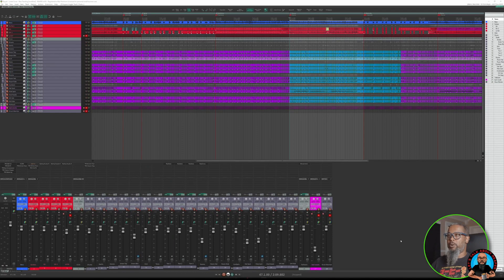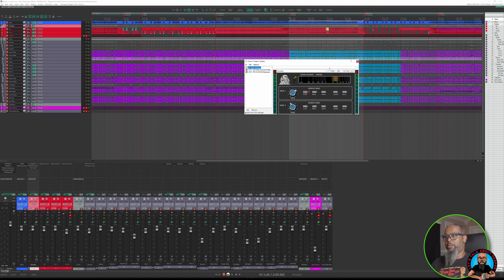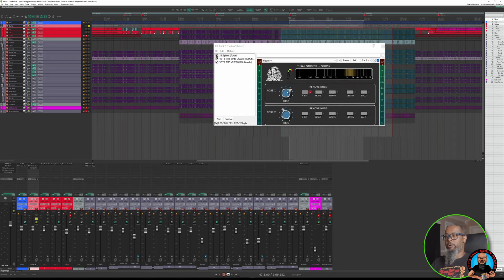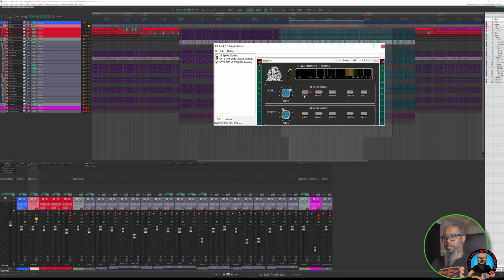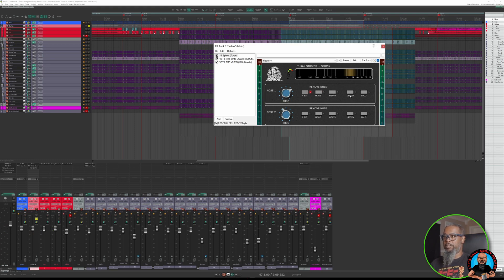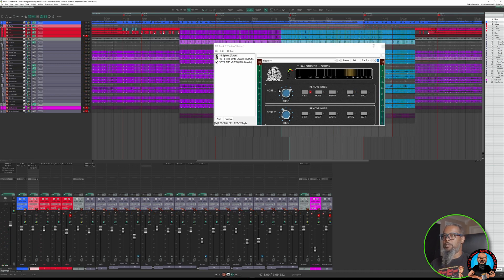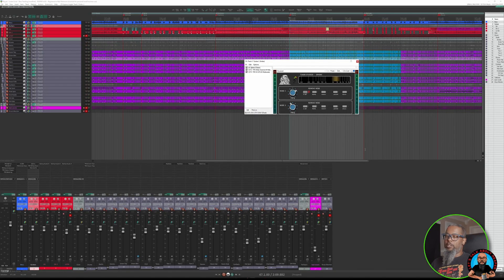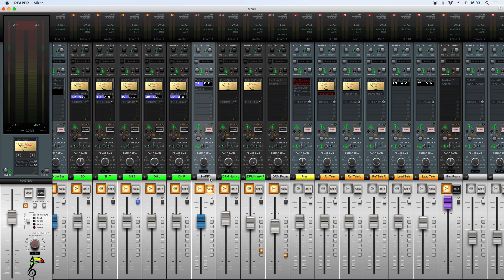New Plugin with guest(s) today (TUKAN STUDIOS)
'Sphinx' is a new plugin. (clicking "Synchronize" in ReaPack is just for updates, not for new plugins. Install it from the ReaPack Manager.)